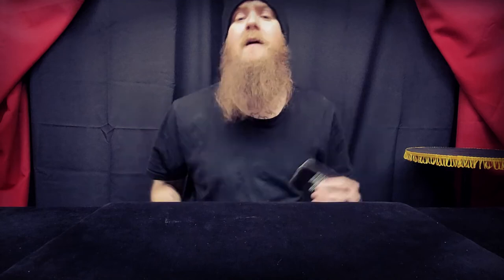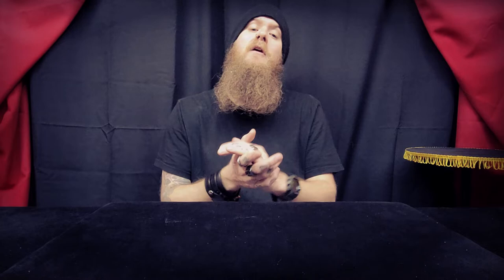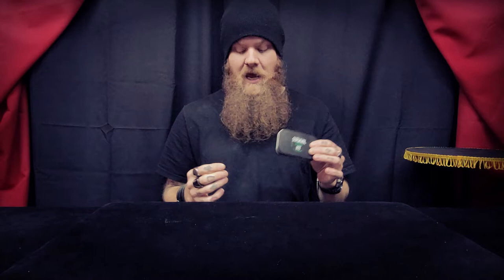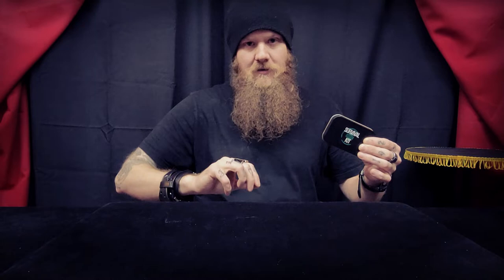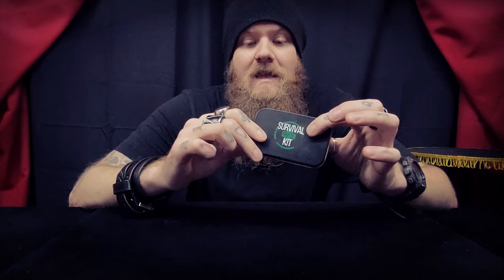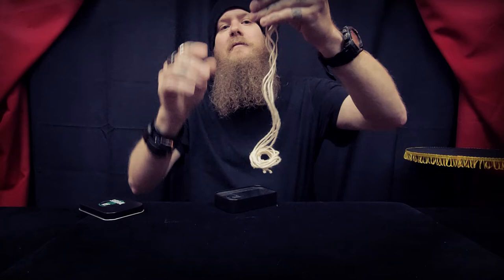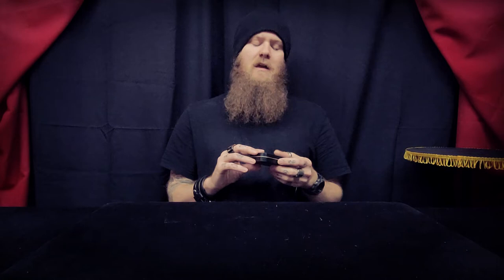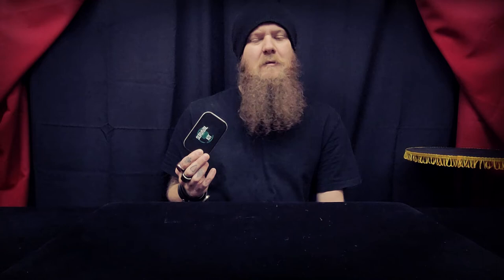Hook by Eric Ross Review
Here's my review on an effec that is sure to get you a reaction! This will have people talking about you for years.